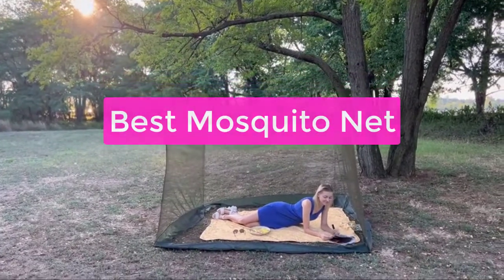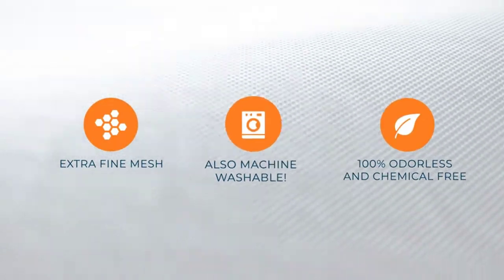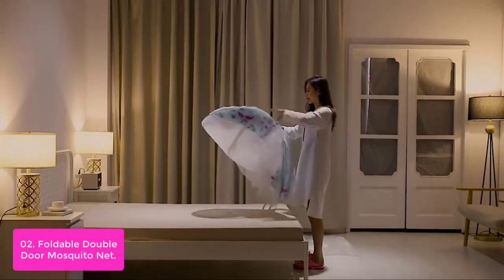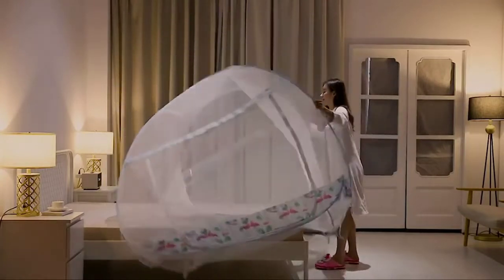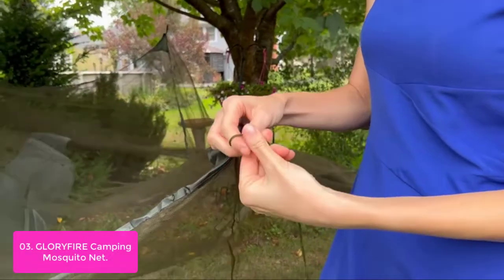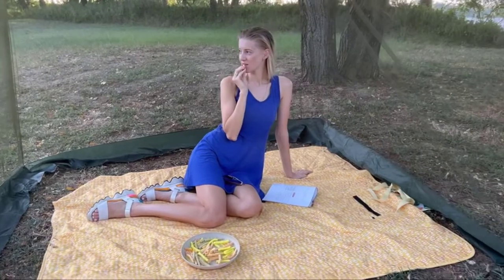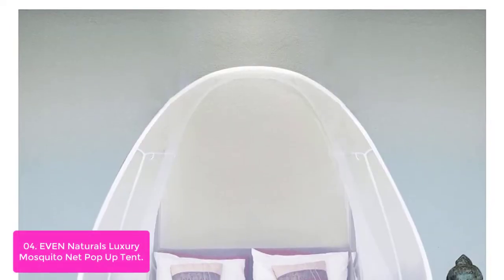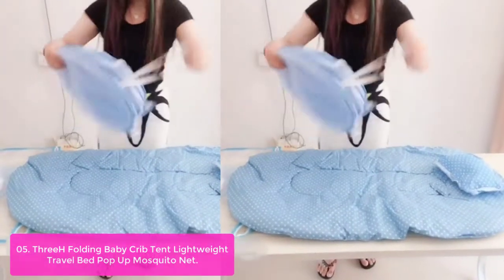TOP 5: Best Mosquito Net 2023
In this video, we have listed the top 5 best mosquito net on Amazon Reviews and buying Guide 2023

1. MEKKAPRO Ultra Large Mosquito Net with Carry Bag, Large 2 Openings Netting Curtains
2. Mosquito Net for Bed, L79 x W71 x H59 Large Size Mosquito Netting with Net Bottom for Easy Installation,
3. GLORYFIRE Camping Mosquito Net Lager Size Four Corners Enhanced Tactical Mosquito Net Outdoor Mosquito Net Bar Olive Drab
4. EVEN Naturals Luxury Mosquito Net Pop Up Tent, Large - for Twin to King Size Bed Tent| Bug Net,
5. ThreeH Folding Baby Crib Tent Lightweight Travel Bed Pop Up Mosquito Net with Pad BX03,Blue

Looking for the best mosquito net in 2021? Look no further! Our team has compiled a list of the top mosquito nets on the market. Whether you're looking for a net to protect your family from malaria or just want to keep the bugs away, we've got you covered.